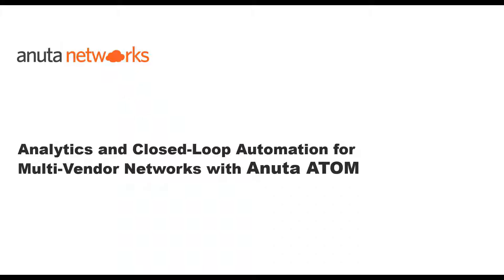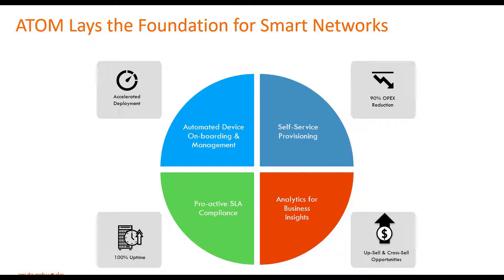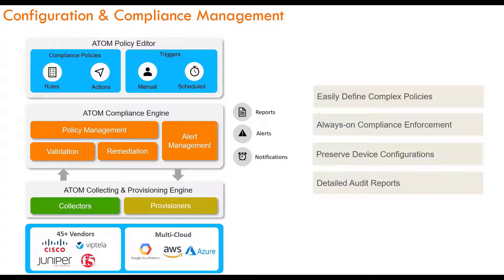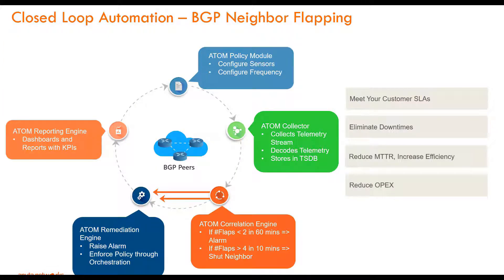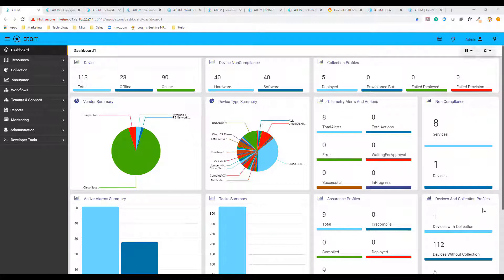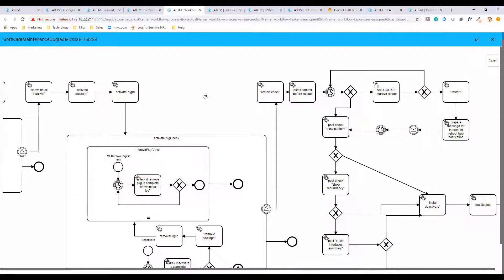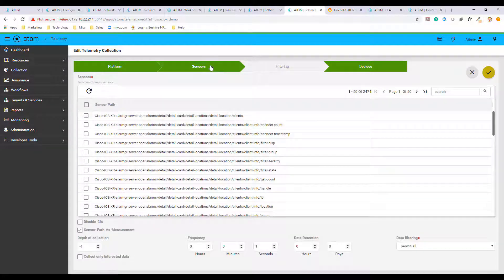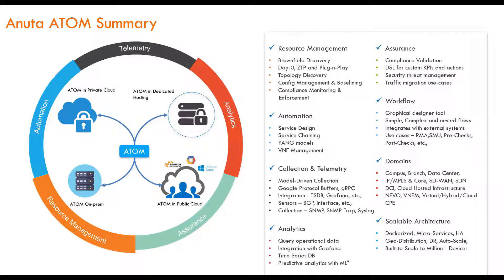Anuta ATOM Overview Demo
Anuta ATOM is a multi-domain and multi-vendor network automation solution that enables enterprises to rapidly design and provision network services, collect real-time analytics and ensure compliance. With ATOM, networking teams can deliver services faster, eliminate manual errors, and meet SLAs. In this video, Anuta Networks demonstrates the ATOM solution for building smart, predictable, and responsive networks with Low-Code Automation, Model-Driven Telemetry, and Closed-Loop Assurance.